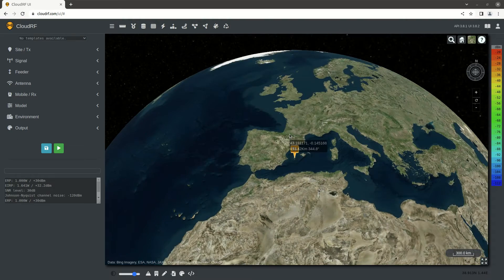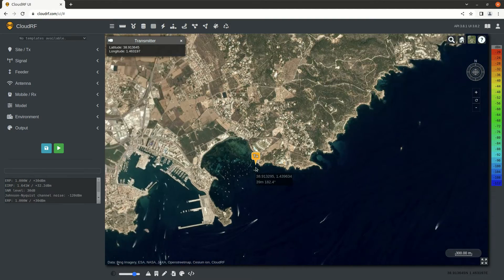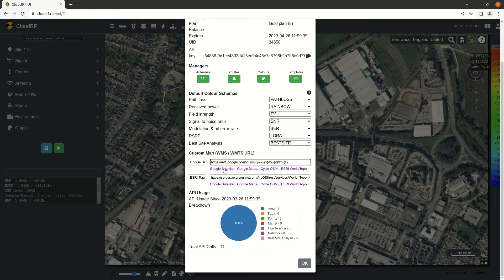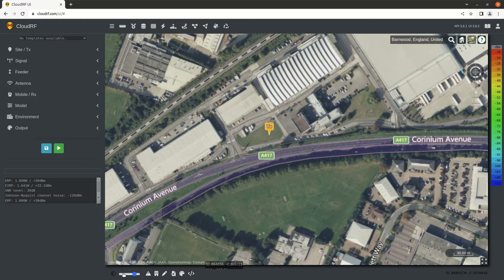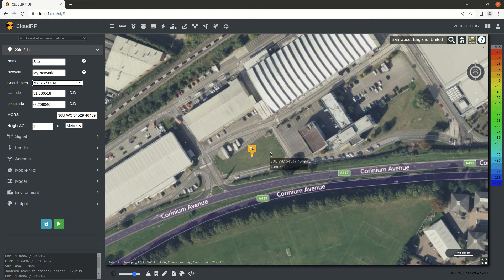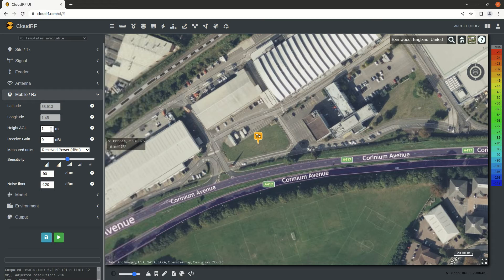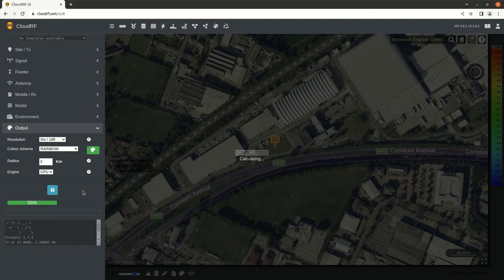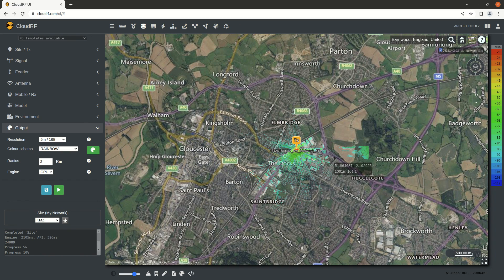CloudRF user interface: Introduction, navigation and mapping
Introduction to the CloudRF user interface.
Covers map navigation with a mouse and hotkeys, changing map layers, adding custom WMS and WMTS layers, creating an area / point-to-multipoint signal heatmap and basic layer management. RF settings are covered in follow on videos.

CloudRF is the API for RF. With global data, GPU acceleration and 10 years of user driven development, we have defined technology-agnostic radio propagation modelling.